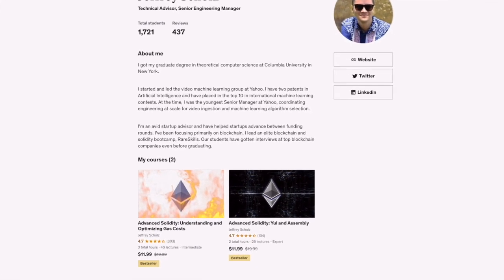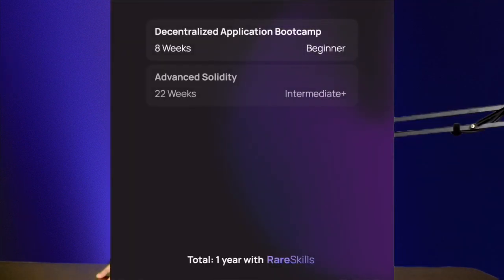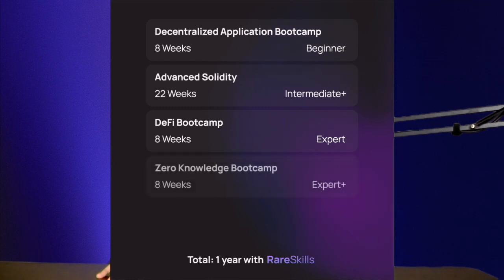Blockchain Bootcamp | Web3 Bootcamp | RareSkills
This video introduces how we at RareSkills design the curriculum for our blockchain bootcamp.